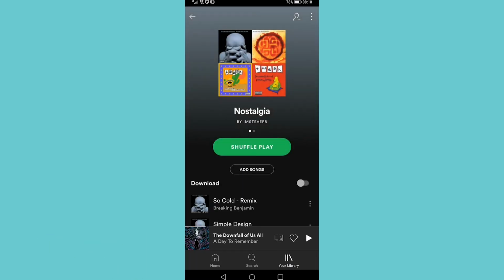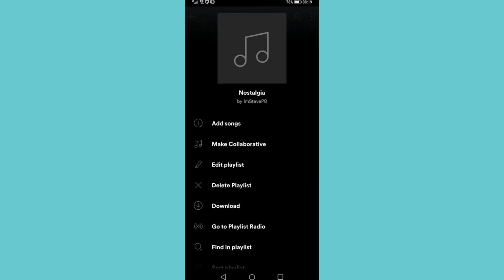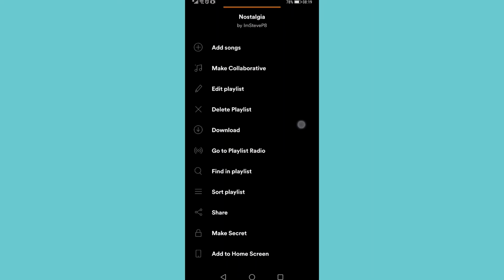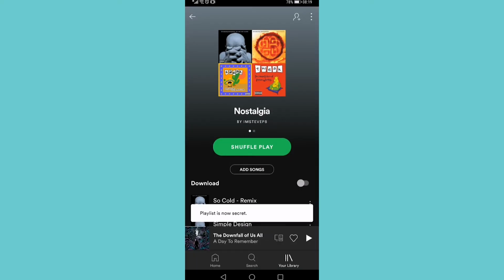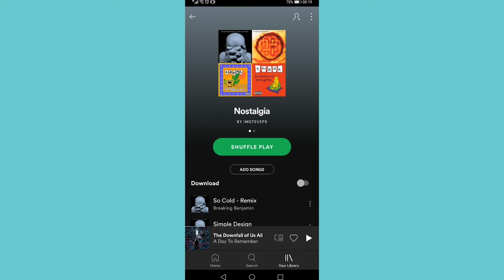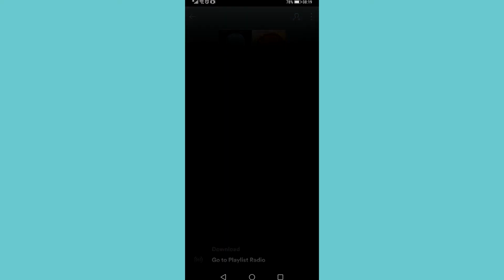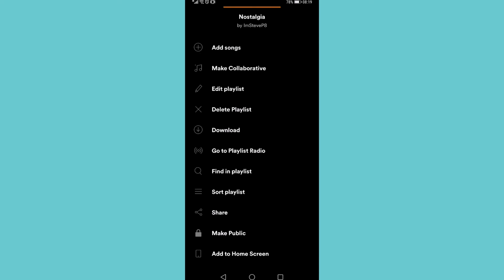How To Make Spotify Playlist Private (QUICK TUTORIAL!)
In this video I will show you how to make a Spotify playlist private. If you have a certain playlist that you want to make private or secret so that only you can view it then follow along with these steps to learn how to make Spotify playlist private.